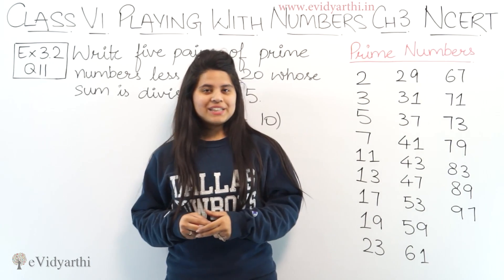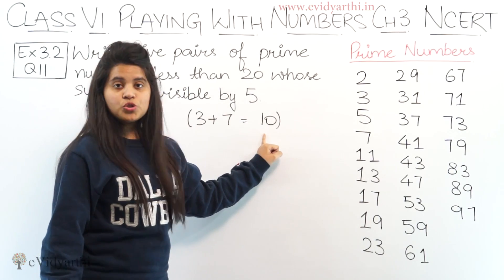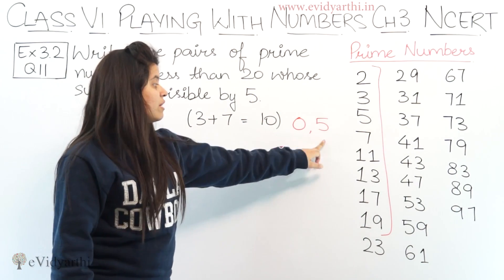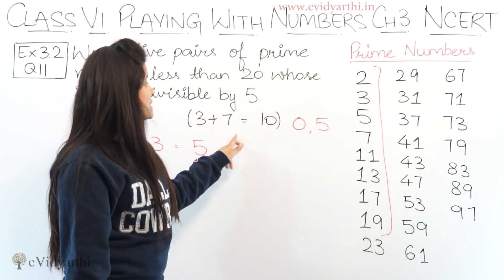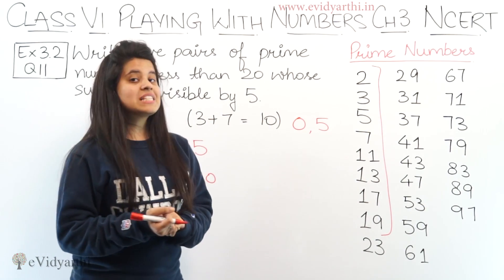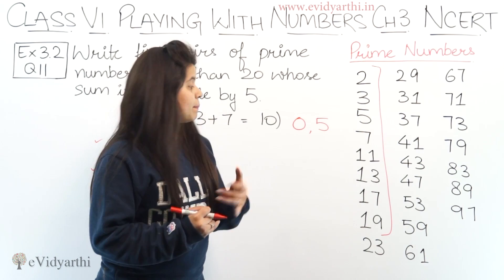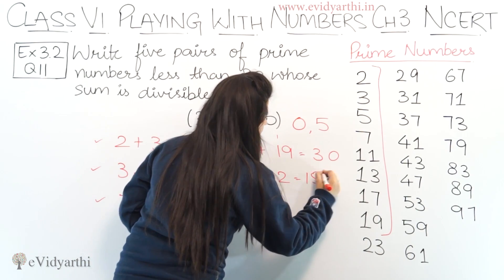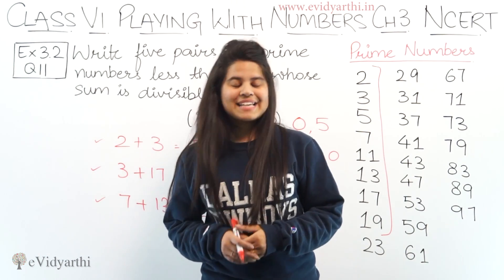Q 11 - Ex 3.2 - Playing With Numbers - NCERT Maths Class 6th - Chapter 3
✔️ Class: 6th
✔️ Subject: Maths
✔️ Chapter: Playing with Numbers
✔️ Topic Name: Q 11 - Ex 3.2

0:00 Q 11 - Ex 3.2